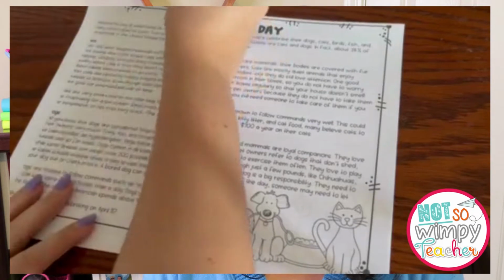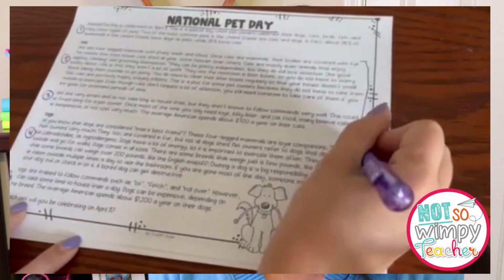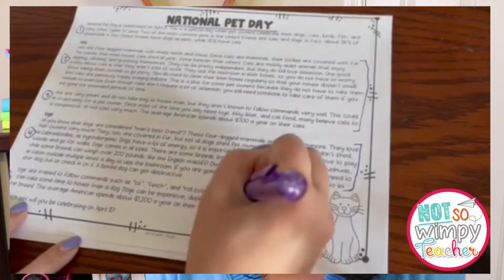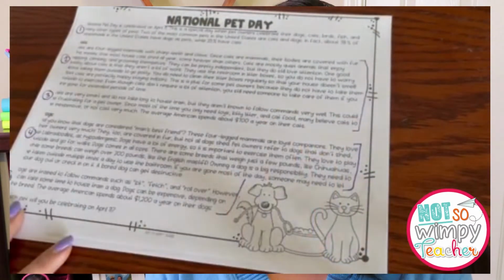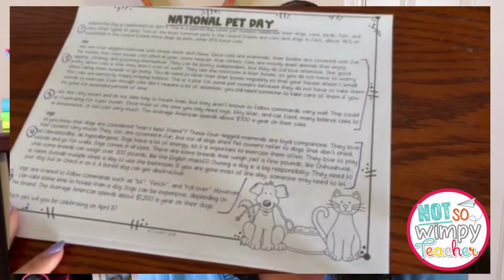Close Reading- Create Careful Readers!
Close Reading is such an important skill to practice with our readers... but how can we introduce this skill without putting our students to sleep?! Watch for tips on getting Close Reading started in your classroom and building a schedule that works!

Grab the April Seasonal Comprehension Passages with EVERYTHING you need to get close reading up and running in your classroom! (Don't want April? We have them for almost every month in our TPT store!)